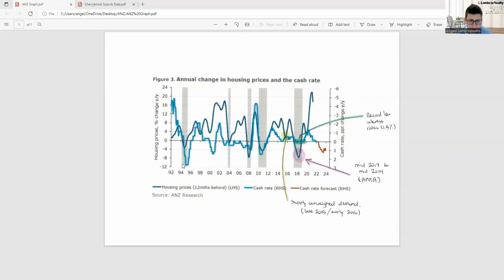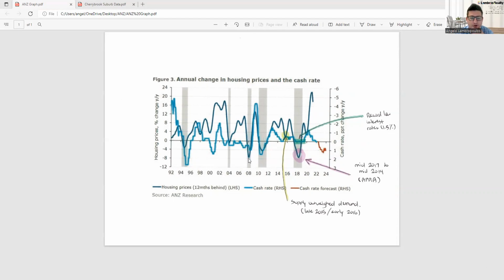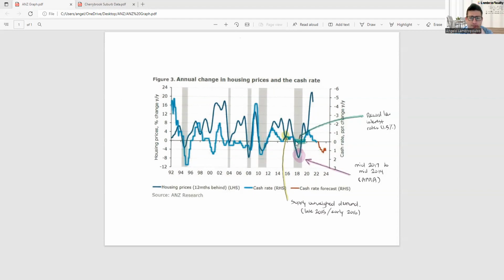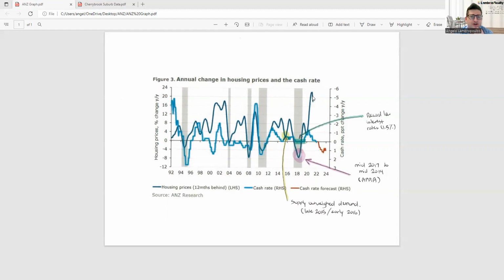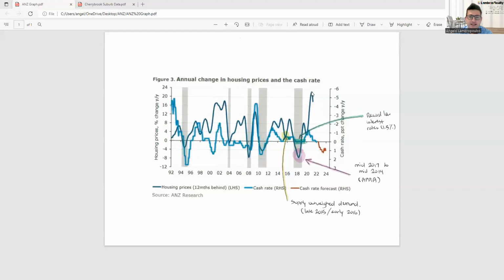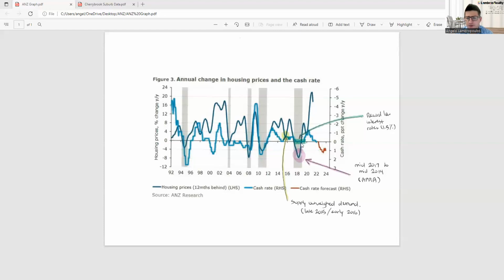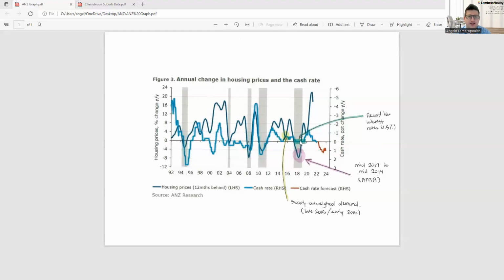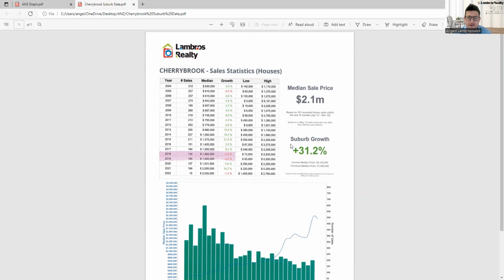How Will Rising Interest Rates Impact the Property Market?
How will Rising Interest Rates Impact the Sydney Property Market?
In this video I will talk about the rising interest rates to help give you a better understanding of what is actually going on, AND if a property market crash is likely!?!

🏆🏆🏆 Useful Resources 🏆🏆🏆

💥💥💥 FREE SALES & RENTAL APPRAISALS 💥💥💥

Proudly presented by Angelo Lambropoulos, Director of Lambros Realty.
 🏡 Shop 2 / 132 Shepherds Dr Cherrybrook NSW 2126.